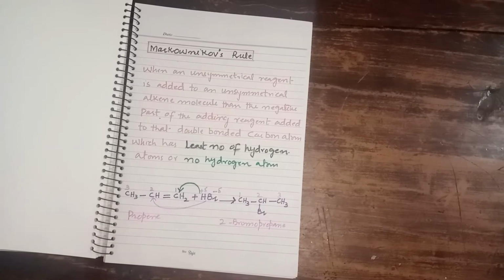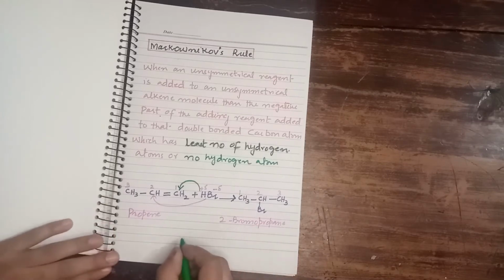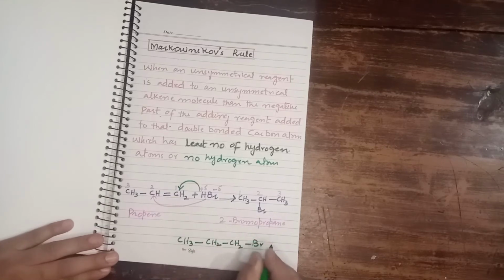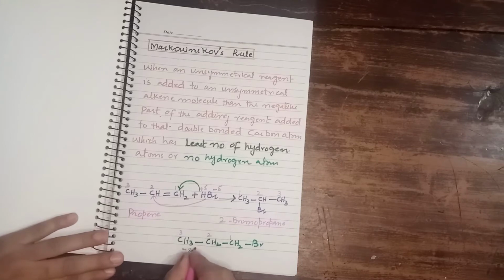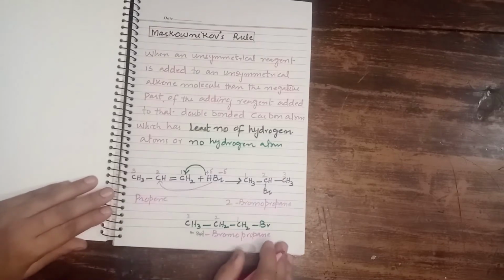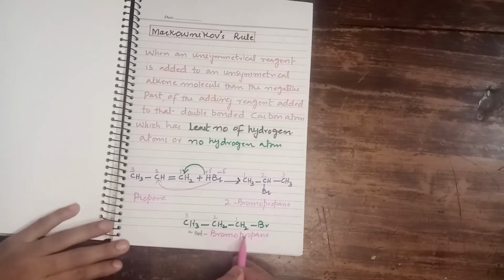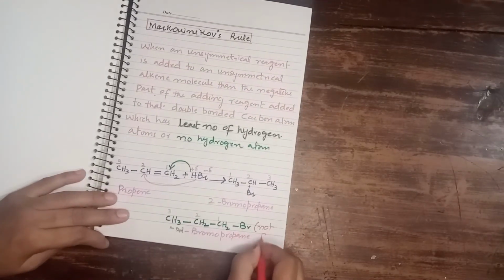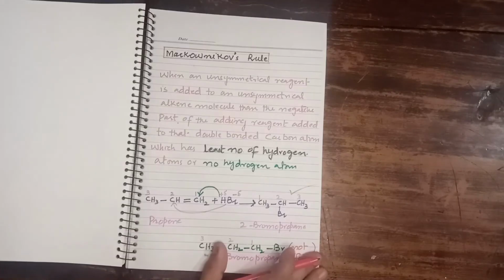Markownikov's Rule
Markownikov's Rule   (00:00)
Example I (04:17)
Example II (08:22)